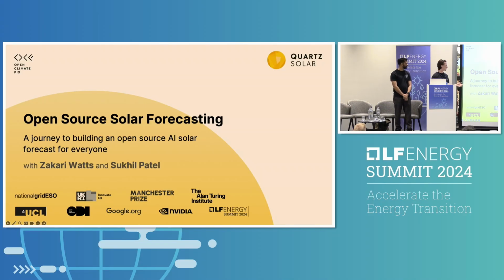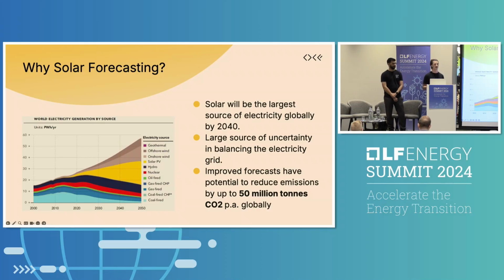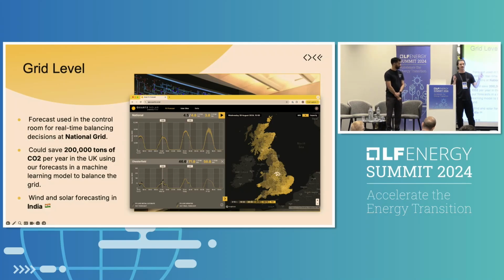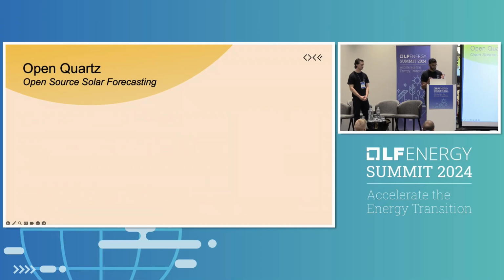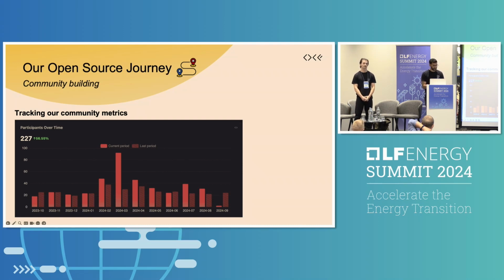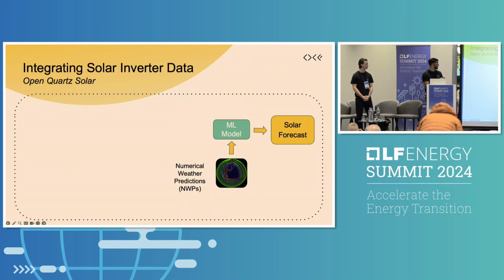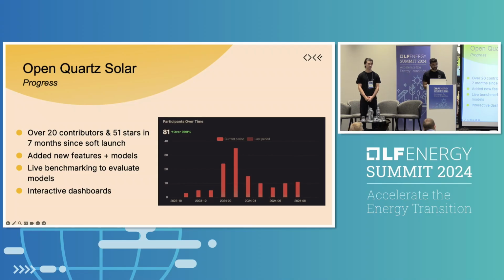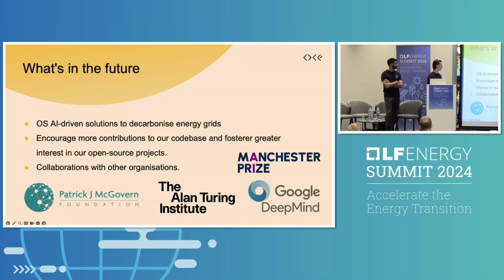Quartz Solar OS: Building an Open Source AI Solar Forecast for Everyo... Sukhil Patel & Zakari Watts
Quartz Solar OS: Building an Open Source AI Solar Forecast for Everyone - Sukhil Patel & Zakari Watts, Open Climate Fix

Unlike fossil fuels, renewable energy is unpredictable in terms of power generation from one hour to the next. In order to maximise the utility of solar energy in the home and industry, being able to predict the generation coming in the next hour or day will allow smart homes to choose when to charge an EV, run a home appliance or cycle a heat pump. OCF’s first focus is on solar short-term forecasting. Our most advanced AI model takes in real-time PV data, numeric weather predictions, satellite images, as well as regional grid data, and outputs probabilistic solar electricity nowcasts for solar production in the UK.

In this talk, Zak and Sukh will showcase how Open Climate Fix (OCF) is driving innovation in solar forecasting through open-source collaboration. We’ll discuss why solar forecasting is essential for balancing energy grids and how our Open Quartz repository offers easy-to-use, accurate predictions. You’ll hear about our work with The National Grid in the UK, as well as how our Google Summer of Code interns have contributed to key advancements. We'll also explore the challenges of managing open-source projects, such as maintaining large codebases and complex data pipelines, and share the solutions we've implemented to foster a thriving community. From improving code accessibility to building an engaged network of contributors, we'll highlight how open data and code are driving solutions to reduce carbon emissions. Join us to learn how you can be part of this exciting journey!